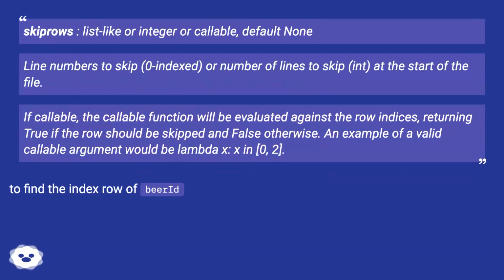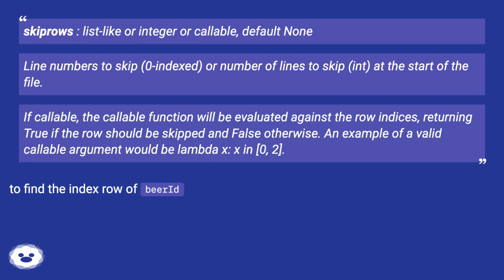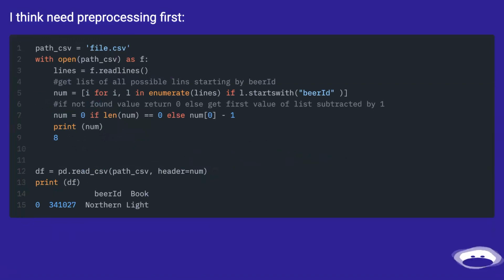pandas read_csv skiprows - determine rows to skip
Chapters
00:00 Pandas Read_csv Skiprows - Determine Rows To Skip
01:02 Accepted Answer Score 3
01:23 Thank you